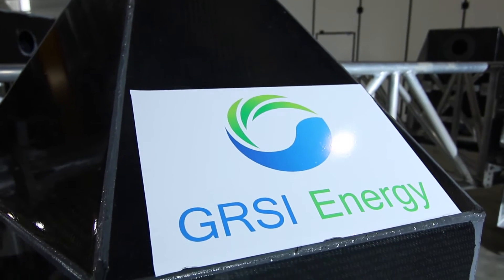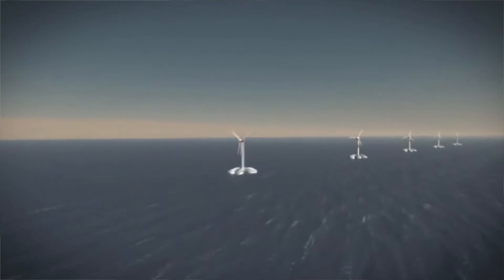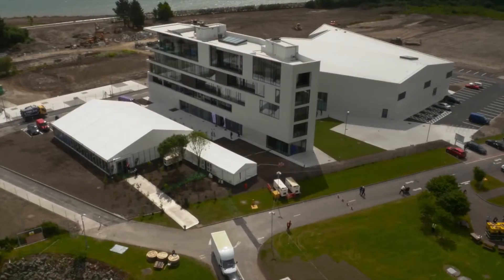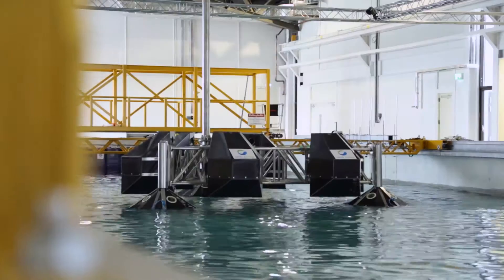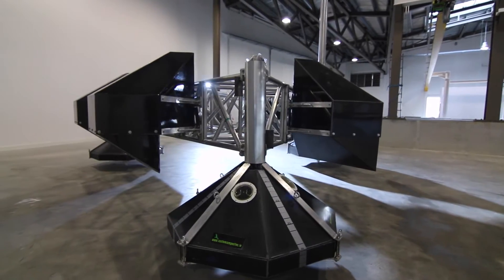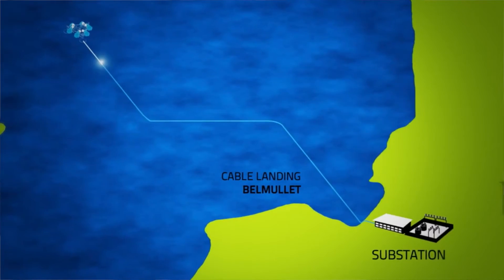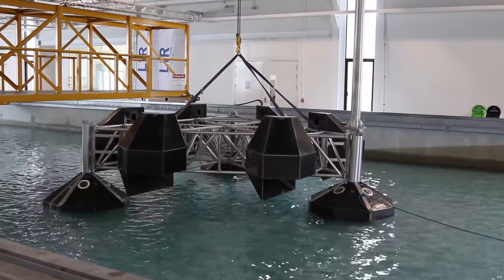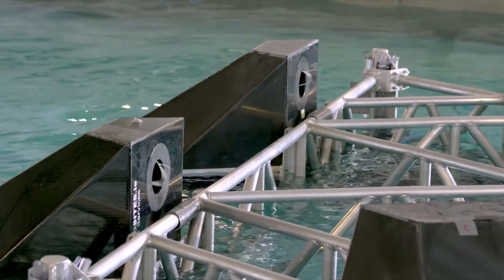GRSI Energy - Wind & Wave Power Combined!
MaREI partner GRSI Energy (Global Renewable Solutions) video on combining wave energy systems with off-shore wind to maximise energy production and investment.